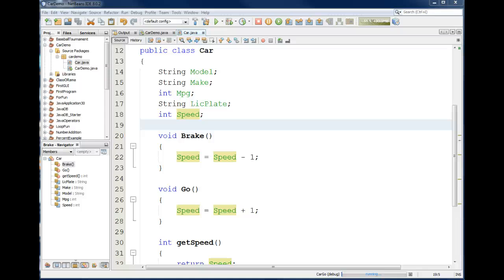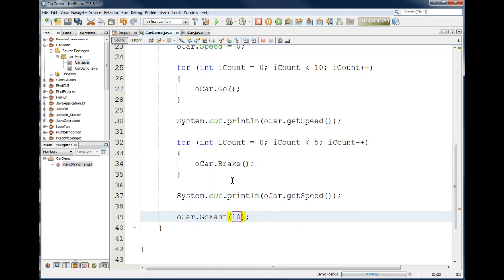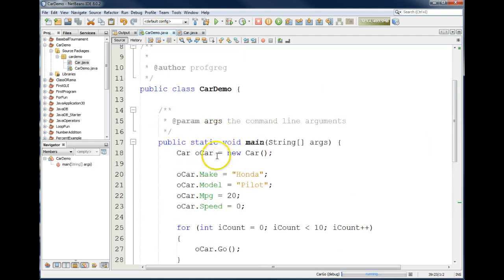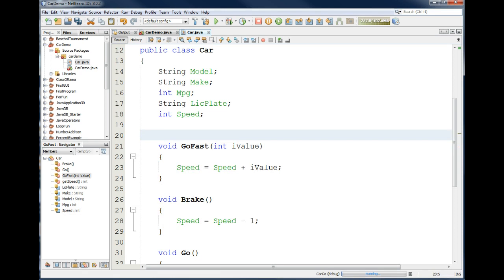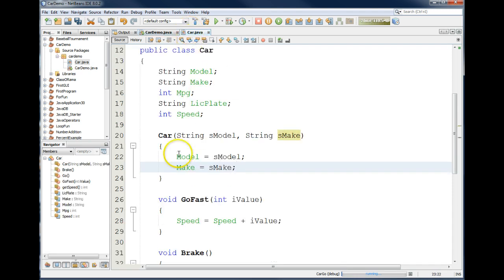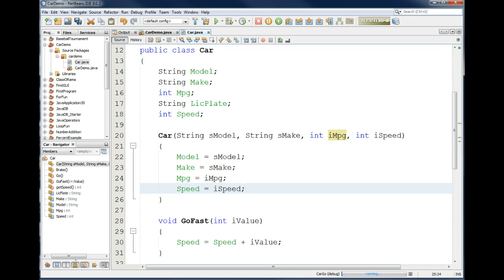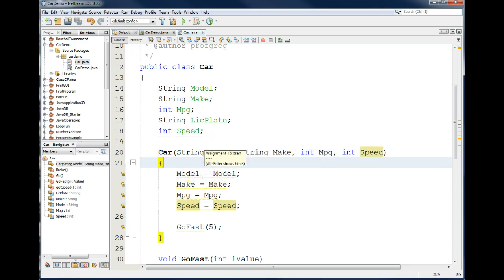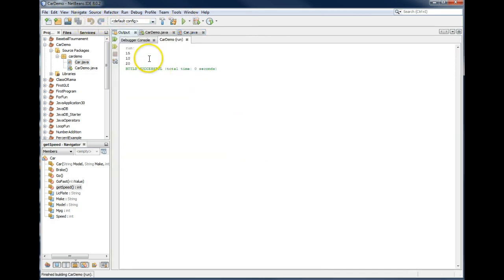Car Class Part2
Car Class Video Part 2 methods and constructors and this keyword